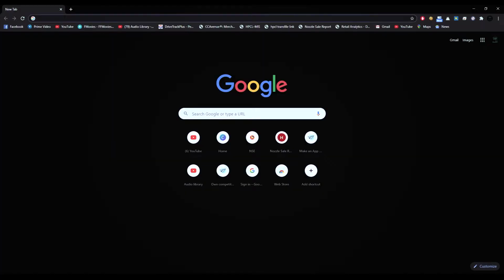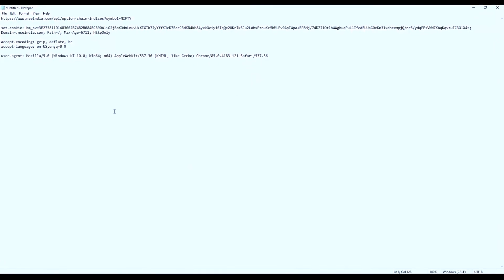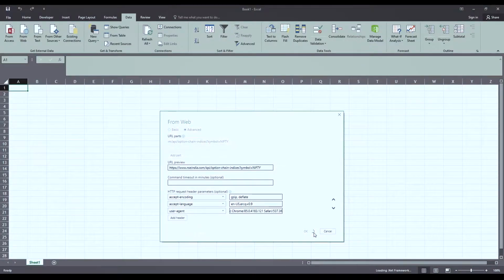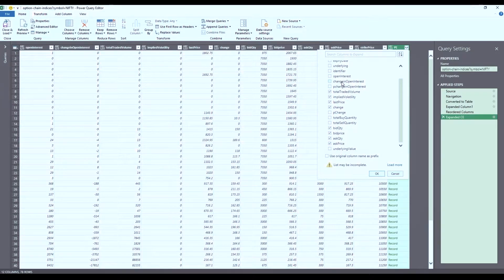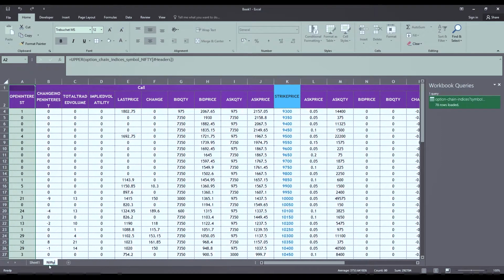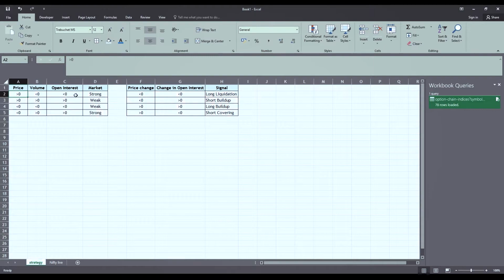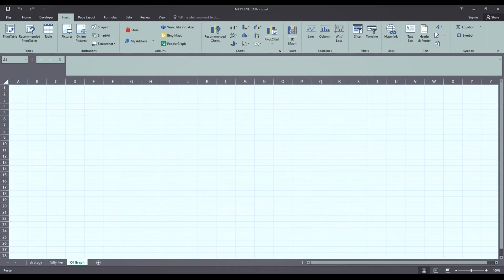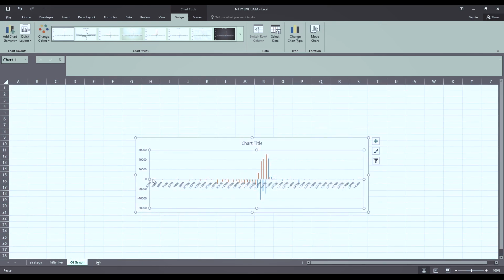How to get option chain live data into Excel - Using Query !!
In this Video, we are going to discuss an Excel based utility tool to extract the Index and underlying stock data from NSE website.

The option chain allows the trader to evaluate the liquidity and depth of each specific strike. It does not only capture the executed price but also captures real time bid price, ask price, bid quantity and ask quantity. The option chain matrix analysis is most useful for the next trading day so people need to copy / paste this data all the time which is a difficult and time consuming task.